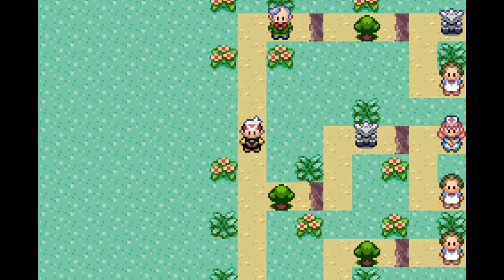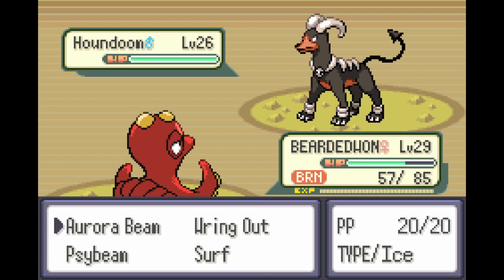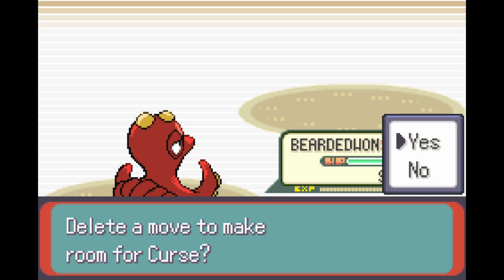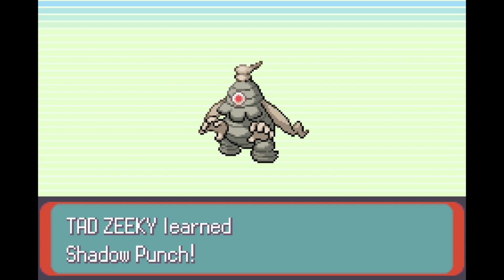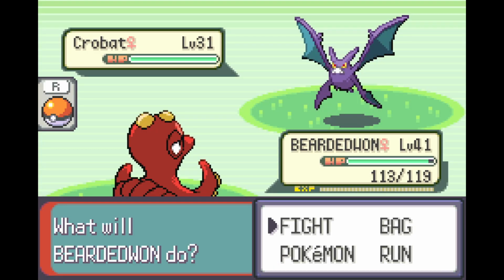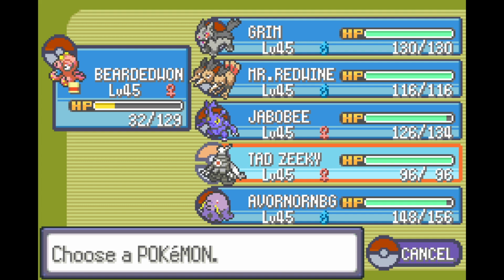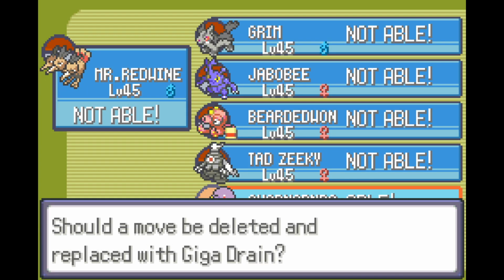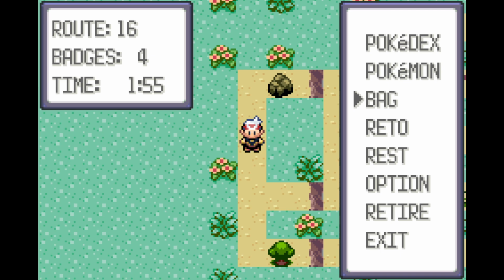A LEGENDARY Encounter! | Pokémon Roguelike | Pokémon: Emerald Rogue | 8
When you go on an adventure all routes, encounters and items will be procedurally chosen based on your progress into a run
After a certain number of routes you will encounter a random gym leader who will have a procedurally chosen team of their assigned type; as you progress further into a run gym leaders and other trainers will start using more difficult setups for their pokemon.
If you can make it all the way to the champion and defeat them, then you will have completed the run!